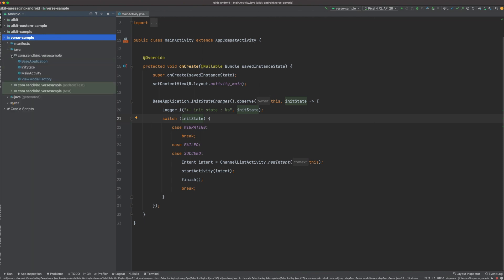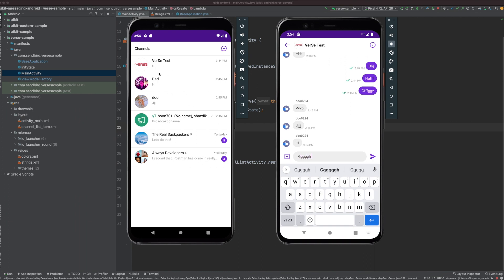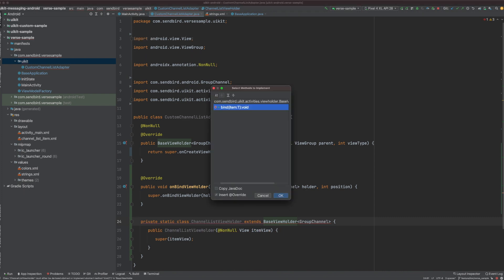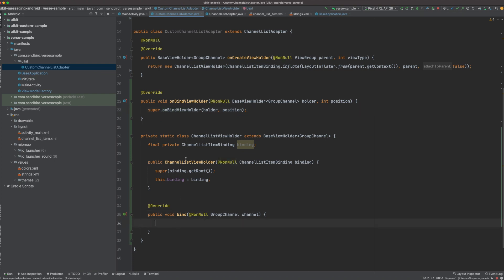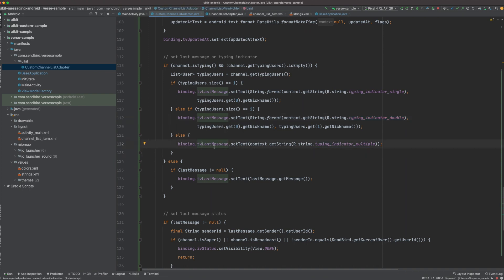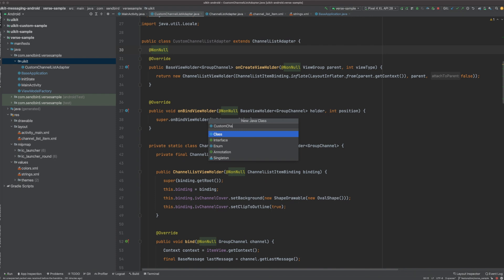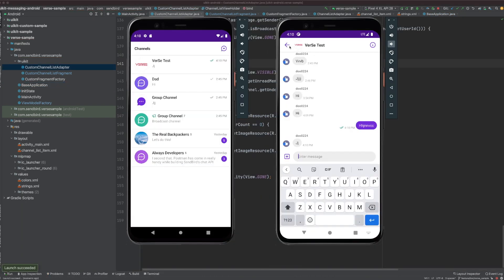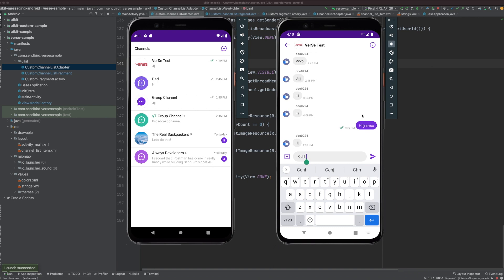Android Chat Live Coding | Sendbird Chat UIKit v3 | Mobile Chat Apps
Re-architected from the ground up, the Sendbird Chat UIKit v3 offers more granular components to build the custom UI of your liking in your Android chat app. This video will teach you about
1. the new Sendbird Chat UIKit architecture
2. how to customize UI components
3. and how to implement your customizations
using the Android Sendbird UIKit Sample.

Happy chat building! 💻

Need help implementing chat in your Android chat app? Do you want to speak to someone about the new UIKit and why it may help?